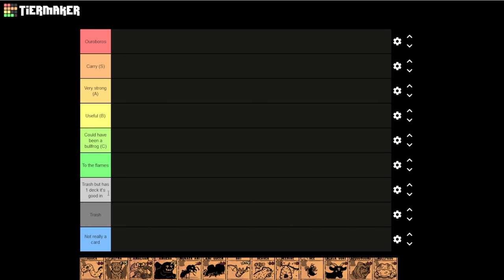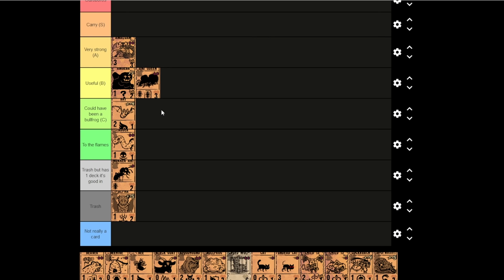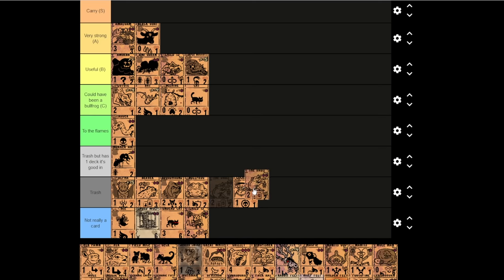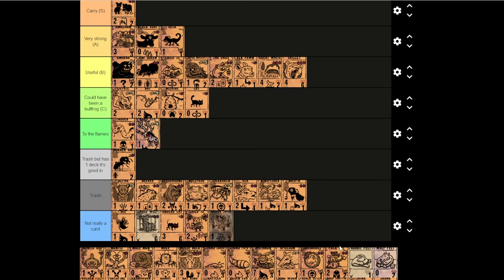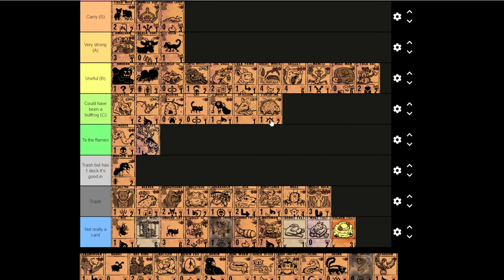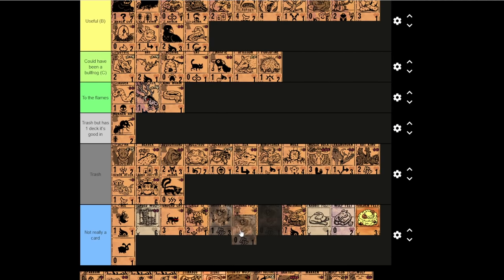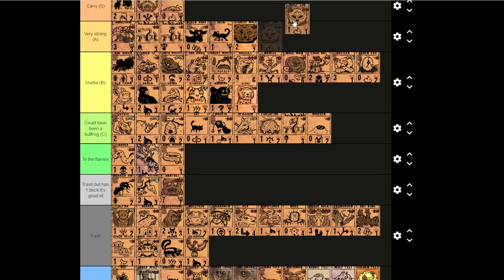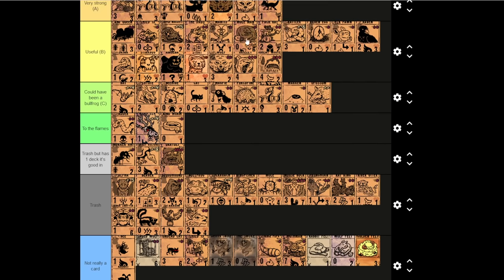Inscryption Act 1 Units Tier List!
Toppest of the toppest Patreons:
Butterbollocks
abrazite
Xieroeh